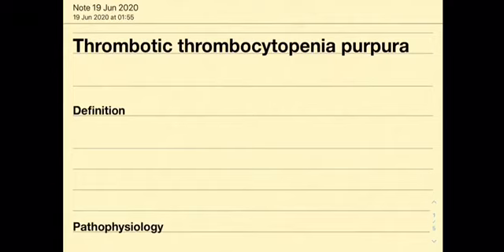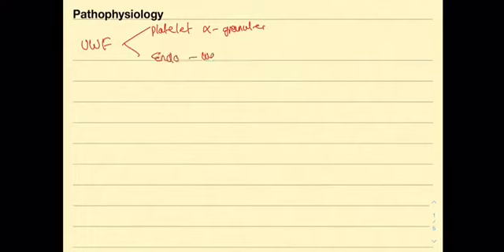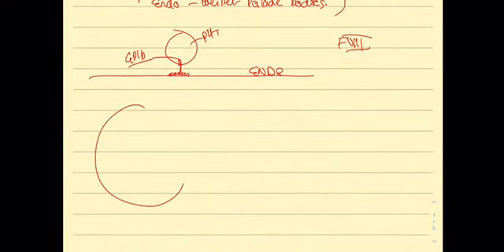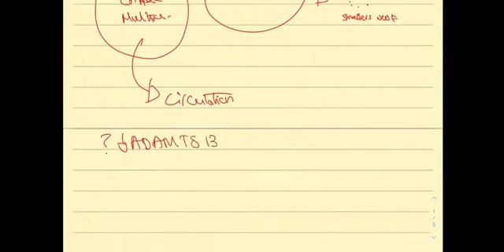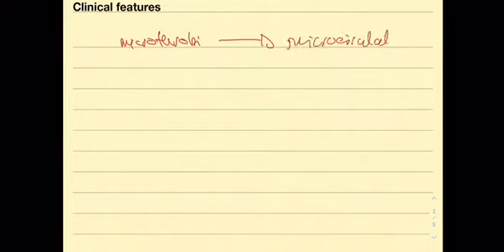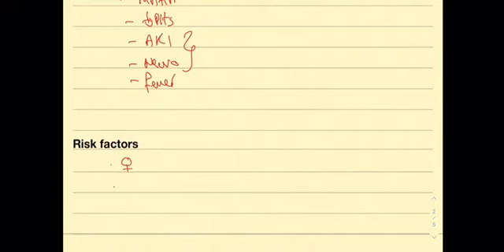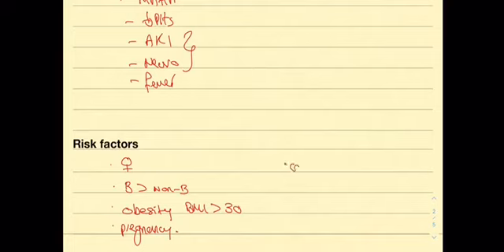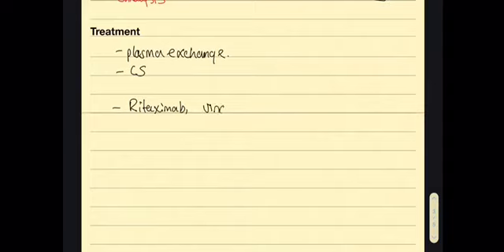Part 4: Thrombotic Thrombocytopenia Purpura TTP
00:00:06 – Definition of TTP
00:00:50 – What is TTP characterised by?
00:01:05 – Pathophysiology of TTP
00:03:41 – Causes of a decrease in ADAMTS-13
00:04:24 – Clinical features of TTP
00:05:38 – Risk factors for TTP
00:06:17 – Investigations for TTP (+explanation)
00:07:45 – Treatment of TTP
00:08:27 – Complications of TTP

We hope you find this video useful for your studies, exams, and clinical practice.

We are currently working on our bank of Need to Know questions, that will support your studies using the recall-consolidate methods detailed in the awesome Make it Stick book

We aim to created Need To Know content on all the Medical syllabus – if there is a specific topic you have in mind that you’d like for us to cover please leave us a comment below.

We are currently working on getting our Free Question Bank launched.

NTK Team.